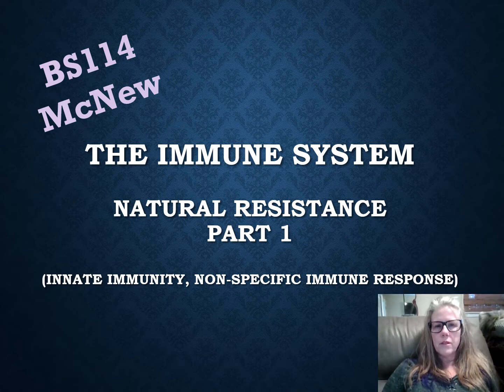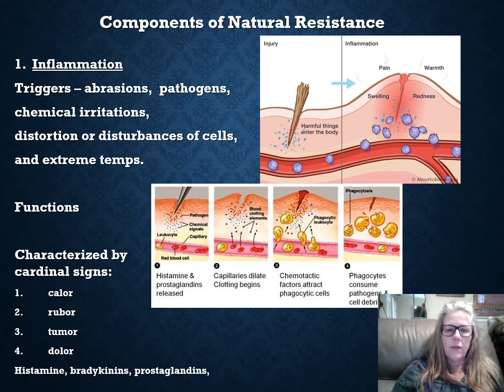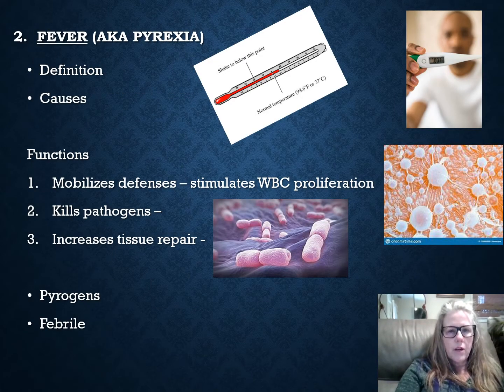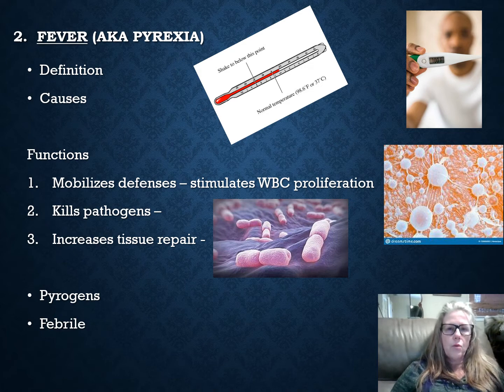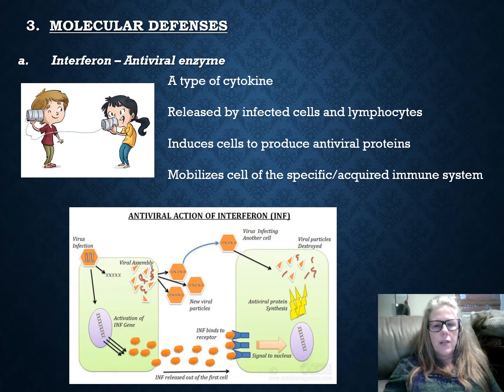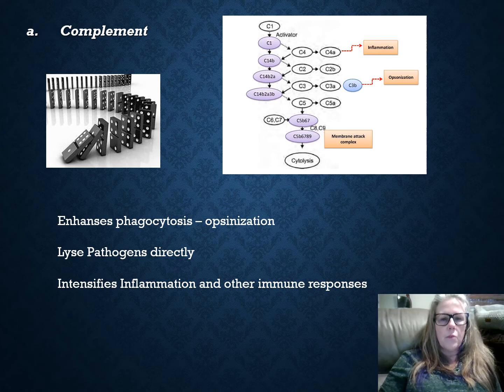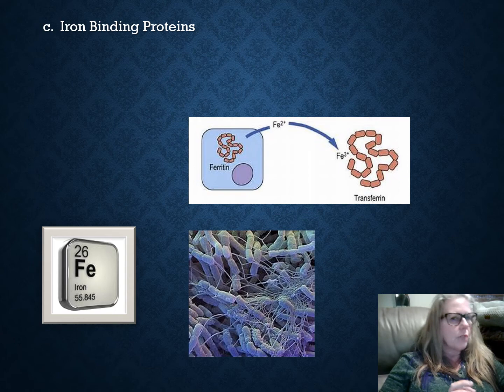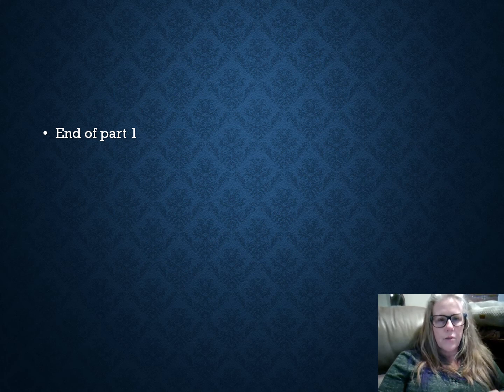BS113 McNew Immune System Natural Resistance Part 1 narrated video